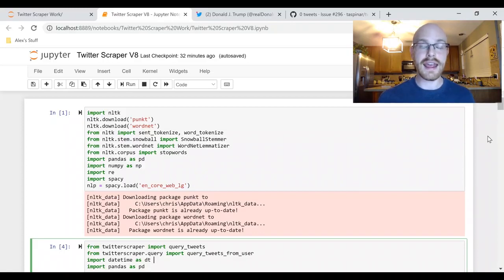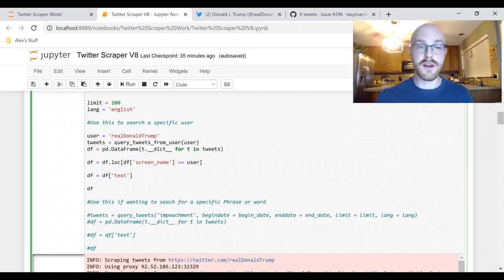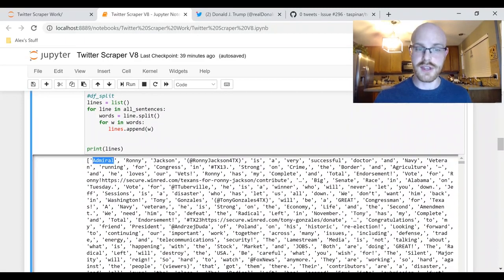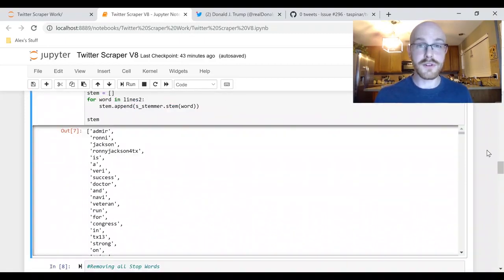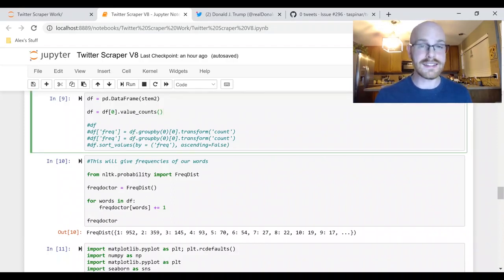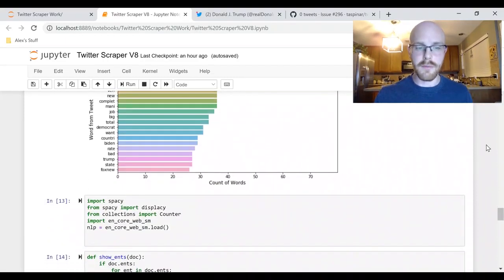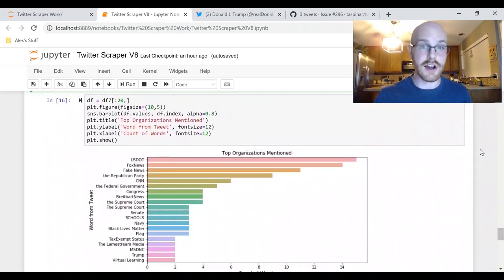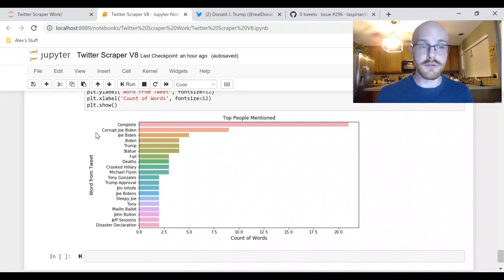Scraping Data Off Twitter Using Python | Twitterscraper NLP Data Visualization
Link to Code:

Scraping Data from Donald Trump's Twitter and creating visualizations with it has never been easier! I did this project a while back just to see what the results would be and I ended up thinking it was pretty cool. This is not a project that is in my current portfolio, but it could easily be altered to be a great starter project!

RESOURCES:

Coursera Courses:
Google Data Analyst Certification:

Udemy Courses:
Tableau A-Z -

Websites:
GitHub:
Where I learned the TwitterScraper Module in this video:
Credit to Ken Jee.